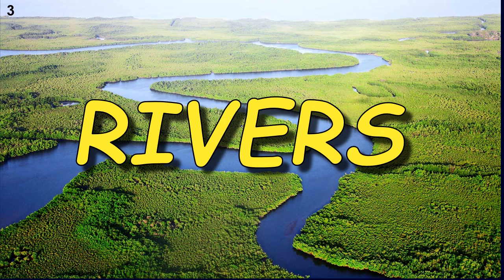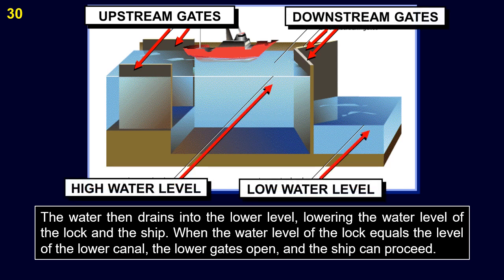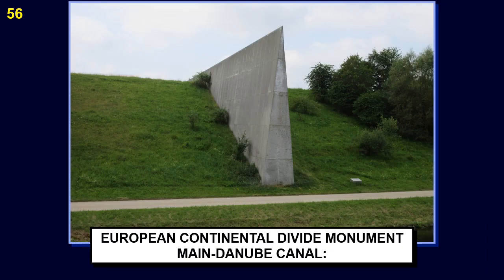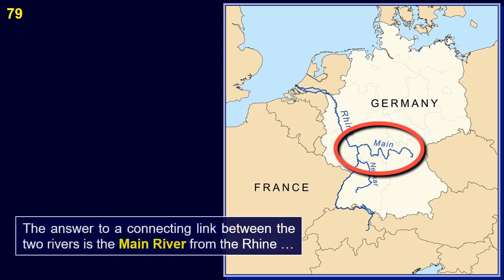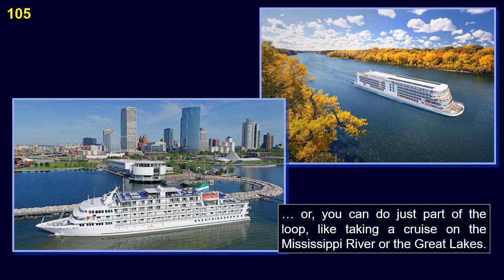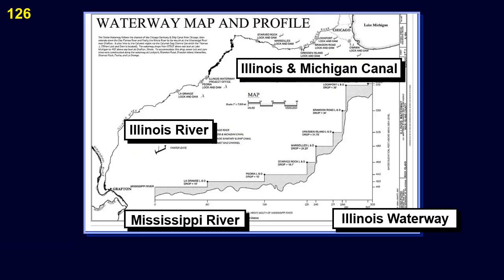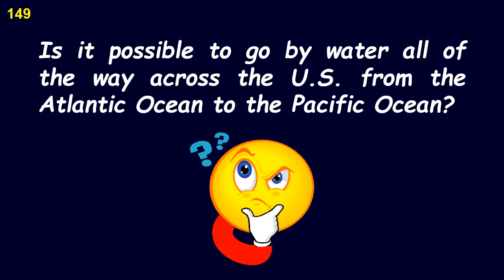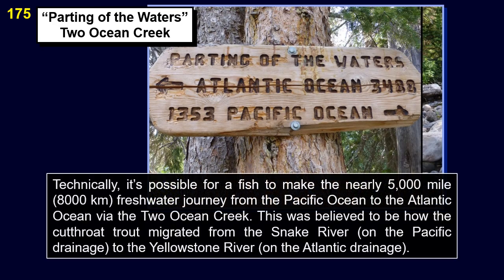Rivers of America and Europe 2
*Rivers of America and Europe – Part 2*
What are the pros and cons of river cruises versus ocean cruises? A look at river cruises in Europe and America and at rivers, continental divides, canals, and locks. An examination of how to go, when to go, and how to get there, and the various river ships.

0:00:00  *Rivers of America and Europe – Part 2*
0:00:47  Table of Contents
1. Introduction
2.  Looper
3.  Bucket List
4. Ocean versus River Cruises
5.  How to Go
6. Pre- and post Cruise Extensions
7. When to Go?
8. Why are River Cruises in the U.S. so Expensive?
9. How to Get There
10. River Cruise Ships
11.  Viking
12. Ama Waterways
13.  Uniworld
14.  Grand Circle
EUROPE
1. From “Sea-to-Sea” through Europe
2. River Cruises in Europe
3. Rhine Tributaries
*CONTINUED FROM PART 1*
0:00:53  4.  Rivers
0:05:05  5. Continental Divides
0:07:19  6. Canals and Locks
*EUROPE*
0:09:17  7. Rhine-Rhone Canal
0:09:44  8. European Rivers and Continental Divides
0:19:42  9. Connecting the Rhine and Danube
0:22:27  10. Ludwig-Danube-Main Canal
0:24:31  11. Topography of the Continental Divide
0:25:41  12.  Canal des Deux Mers
*AMERICA*
0:26:20  1. America’s Great Loop
0:31:50  2. Intracoastal Waterway
0:34:38  3. From the Great Lakes to the Gulf of Mexico
0:37:03  4. Lake Champlain
0:38:43  5.  Erie Canal
0:41:07  6. Across Florida
0:43:33  7. Sea to Shining Sea Across America
0:50:57  Recommended Videos:
0:52:20  Table of Contents